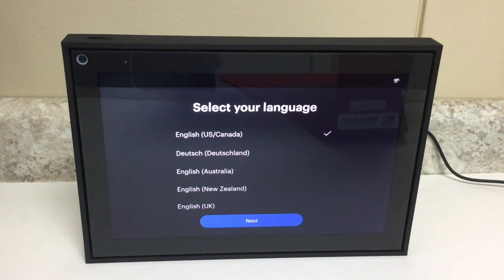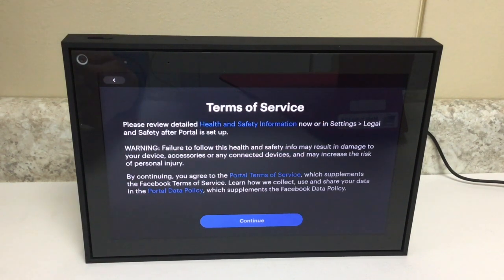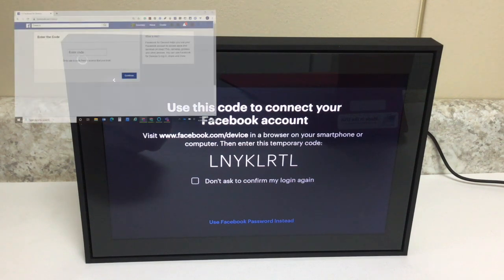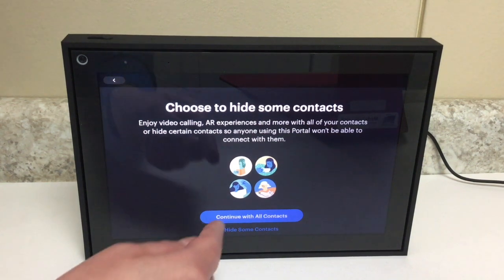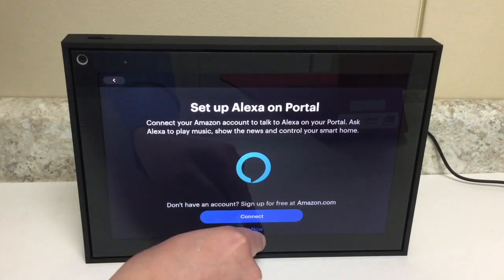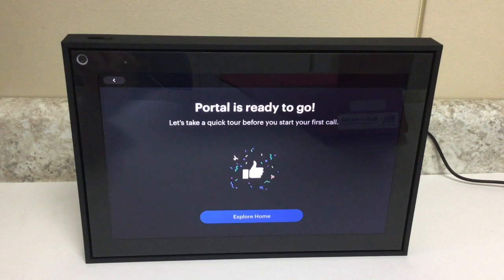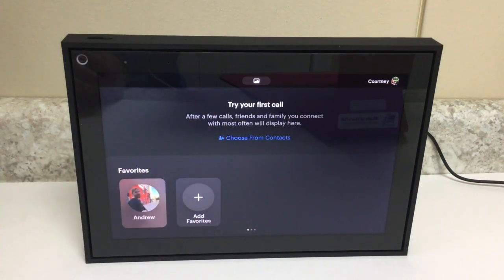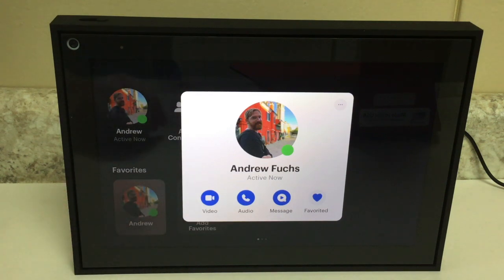Facebook Portal Tutorial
This is a step-by-step guide to get you started using Facebook Portal.

☎️ Call North Dakota Assistive: 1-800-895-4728

🔎To find your state or territory's Assistive Technology Act Program, please